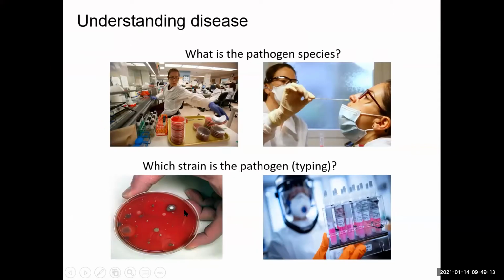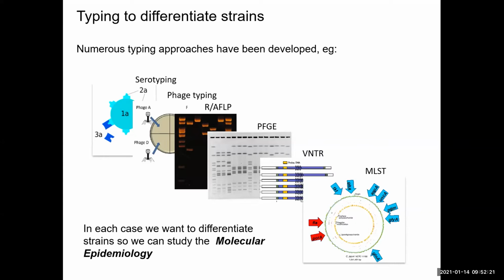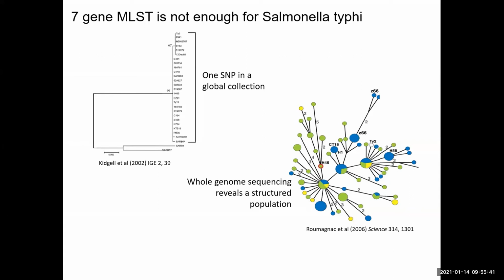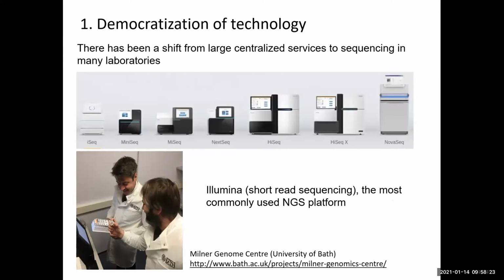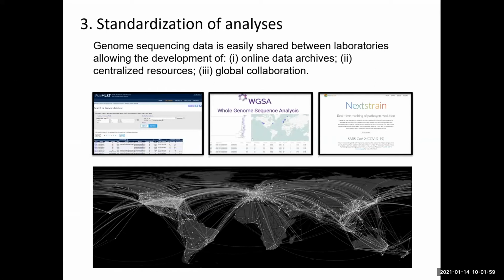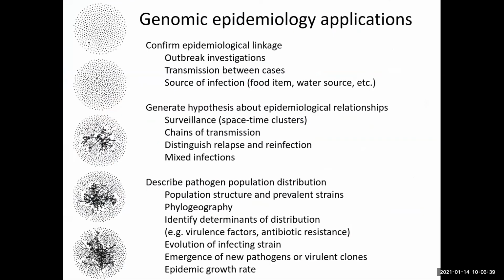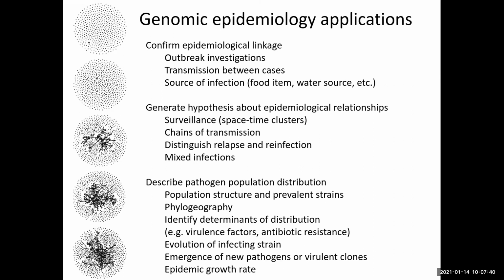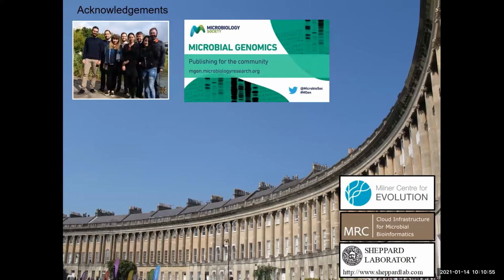01 - Why use genomic in an epidemic? - Sam Sheppard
Talk recorded during the ARTICnetwork and CLIMB-BIG-DATA workshop on COVID-19 data analysis (14-15 January 2021)